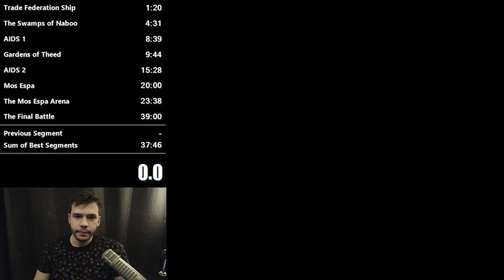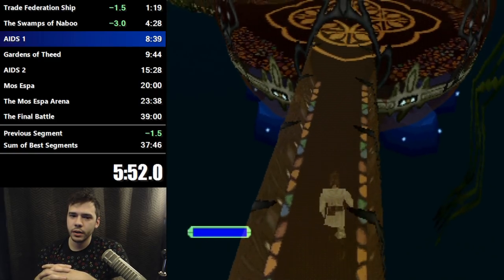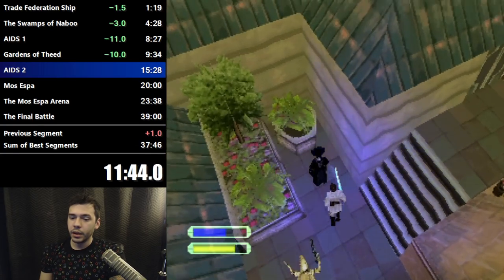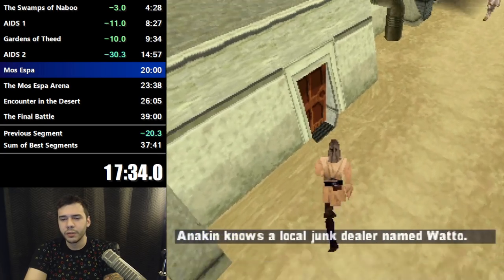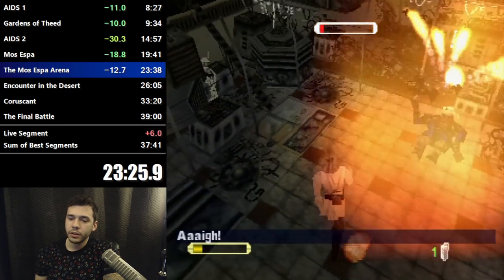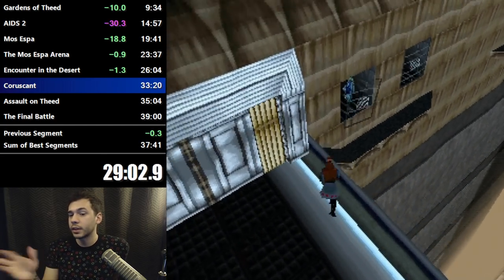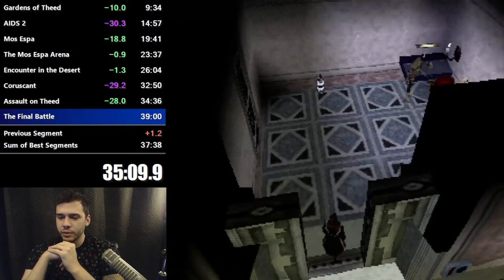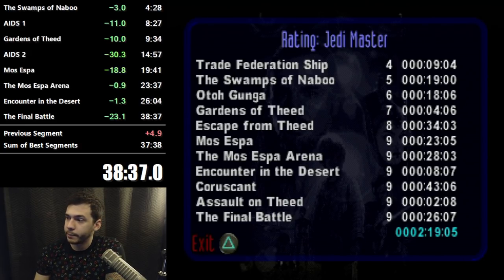Star Wars Episode I: The Phantom Menace for PS1 in 38:37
PS1 version played on a PS2 Slim.

Time stamps for GDQ peoples:
0:42 First OoB and major skip
1:06 major skip
2:25  jar jar skip #1
3:32  jar jar skip #2
3:48  major skip
5:38 sequence break
7:22 major skip
8:18 jar jar skip #3
9:06 full level skip
10:55 first infinite saber glitch
12:29 obi wan using a missile launcher lmao
16:08 2nd infinite saber glitch
17:53 "you're awful slow for a Jedi"
20:17 best level in the speedrun
23:49 NOW THIS IS PODRACING
25:37 cutscene skip and boss AI manip
28:55 sequence break
31:52 OoB and quick boss kill
34:00 full level skip
35:08 sequence break
36:49 sequence break
38:14 Darth Maul quick kill
40:12 worst in-game timer of all time